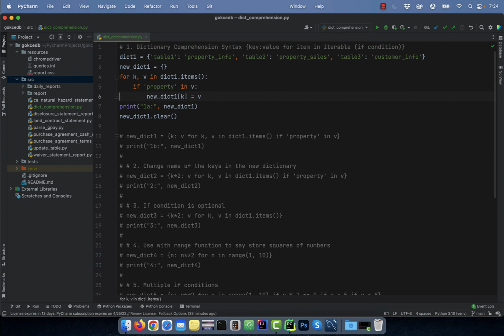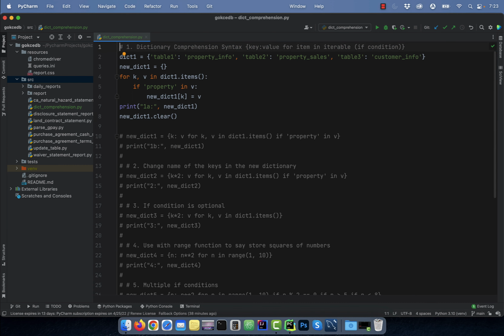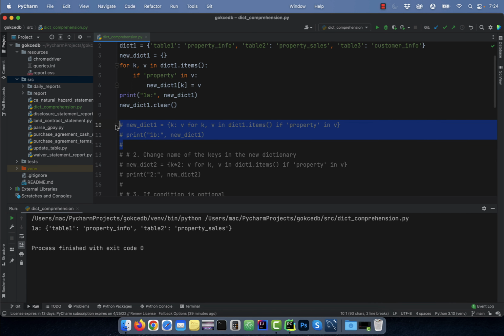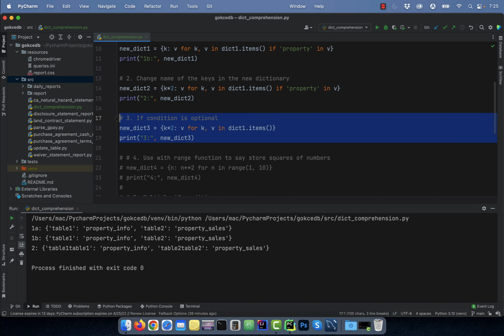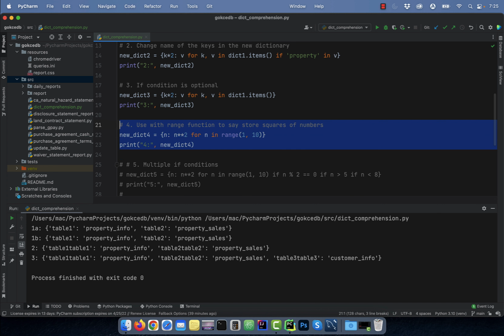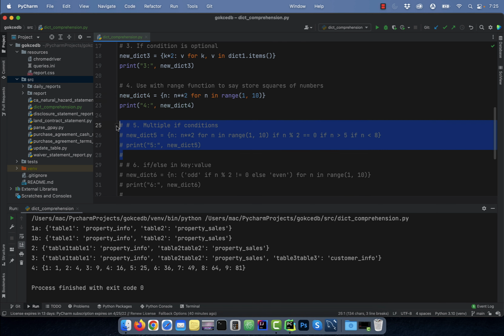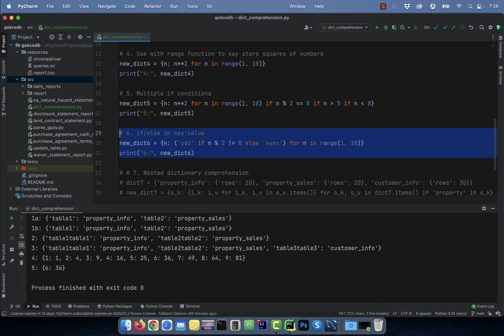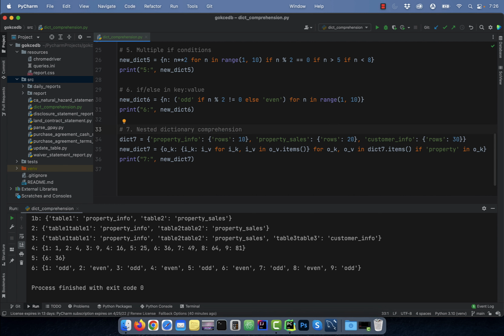Dictionary Comprehension: 7 Ways To Use In Python (2 Min)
In this tutorial, you'll learn how to use the dictionary comprehension syntax in Python.

Video Transcript:
Hi guys, this is Abhi from Gokcedb. In this video, you're going to learn seven ways to use the dictionary comprehension syntax in Python. Number one the syntax for dictionary comprehension is the key colon value for the item in iterable with an optional condition in curly braces.

Here, I'm creating a new dictionary called new dict 1 from an existing dictionary if the value contains the keyword property. However, you can do the same things in one line using the dictionary comprehension syntax. Number two, you can also change the name of the keys in the new dictionary.

Here I'm duplicating the name twice when creating the new dictionary called new underscore dict 2. Number three the if condition in the dictionary comprehension syntax is optional. In this example, I got rid of the if the property was in value condition.

Number four, you can also use the range function as the iterable to say store the squares of numbers. Here I'm storing the squares of numbers in the range of 1 to 10. Number 5 you can have multiple if conditions in the dictionary comprehension syntax.

Here I'm saying only store the squares of numbers if the number is even and the number is greater than five and the number is less than eight. Number six, you can also use if else in the key colon value section. Here I'm saying to store the value in the key-value pair as odd if n percent 2 is not equal to 0 else make it even.

Number seven you can also use a nested dictionary comprehension syntax if you are parsing a nested dictionary. In this example, I'm creating a new nested dictionary called new underscore dict 7. If the outer key contains the keyword property.

# 1. Dictionary Comprehension Syntax {key:value for item in iterable (if condition)}
dict1 = {'table1': 'property_info', 'table2': 'property_sales', 'table3': 'customer_info'}
new_dict1 = {}
for k, v in dict1.items():
    if 'property' in v:
        new_dict1[k] = v
print("1a:", new_dict1)
new_dict1.clear()
new_dict1 = {k: v for k, v in dict1.items() if 'property' in v}
print("1b:", new_dict1)
# 2. Change name of the keys in the new dictionary
new_dict2 = {k*2: v for k, v in dict1.items() if 'property' in v}
print("2:", new_dict2)
# 3. If condition is optional
new_dict3 = {k*2: v for k, v in dict1.items()}
print("3:", new_dict3)
# 4. Use with range function to say store squares of numbers
new_dict4 = {n: n**2 for n in range(1, 10)}
print("4:", new_dict4)
# 5. Multiple if conditions
new_dict5 = {n: n**2 for n in range(1, 10) if n % 2 == 0 if n [] 5 if n [] 8}
print("5:", new_dict5)
# 6. if/else in key:value
new_dict6 = {n: ('odd' if n % 2 != 0 else 'even') for n in range(1, 10)}
print("6:", new_dict6)
# 7. Nested dictionary comprehension
dict7 = {'property_info': {'rows': 10}, 'property_sales': {'rows': 20}, 'customer_info': {'rows': 30}}
new_dict7 = {o_k: {i_k: i_v for i_k, i_v in o_v.items()} for o_k, o_v in dict7.items() if 'property' in o_k}
print("7:", new_dict7)